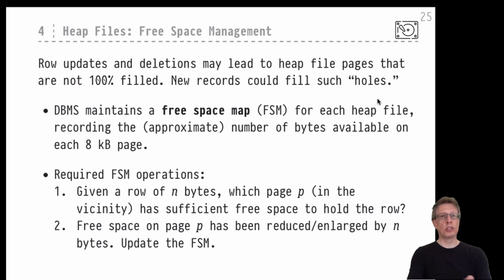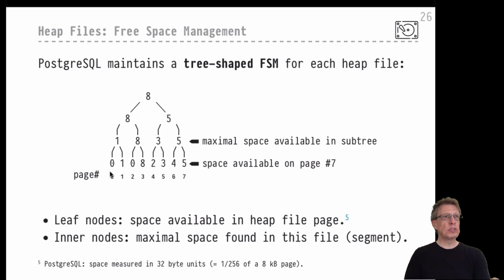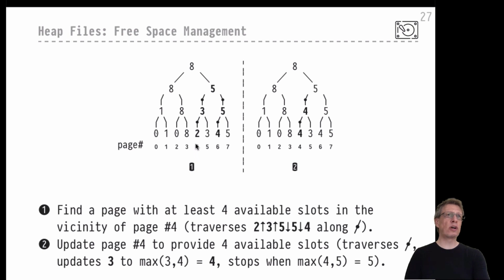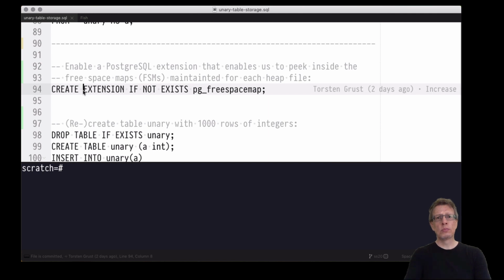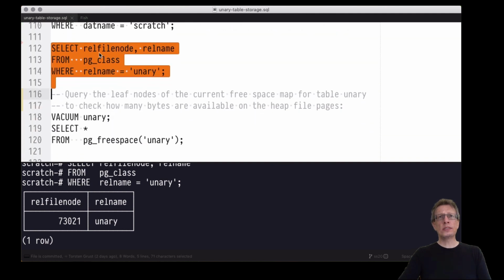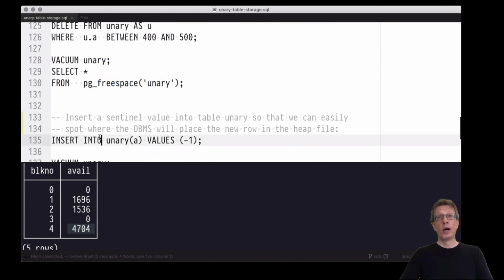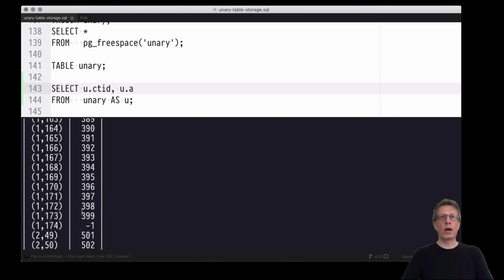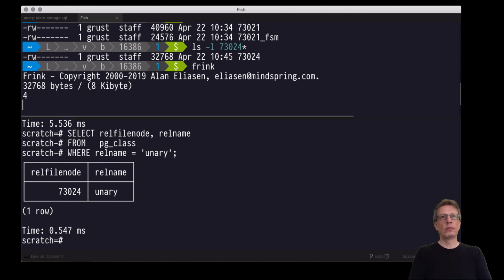DB2 — Chapter 02 — Video #05 — Free space management (FSM trees)